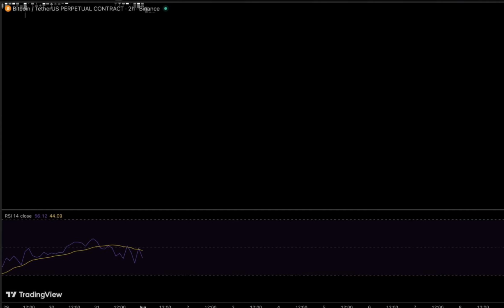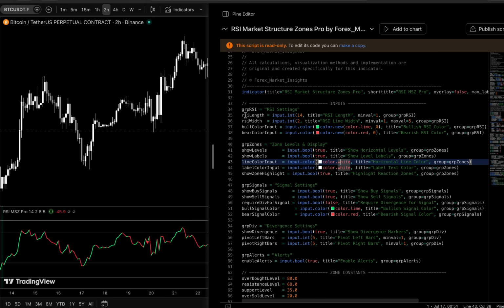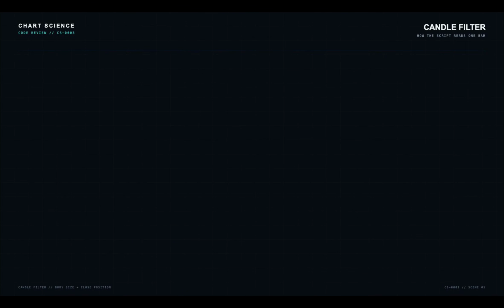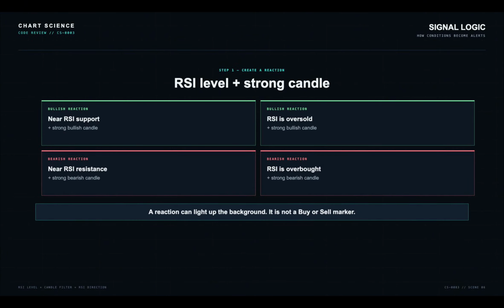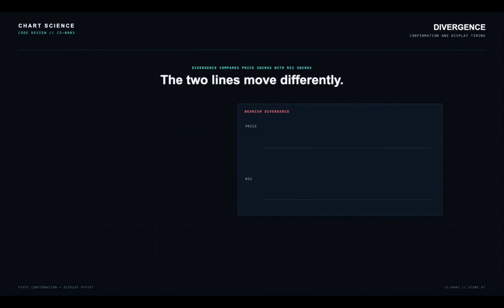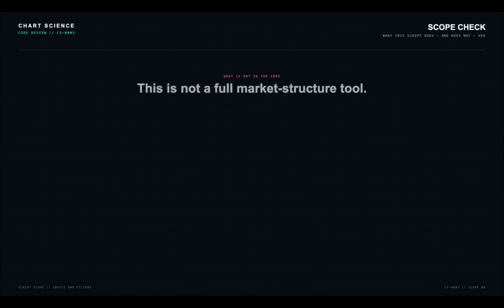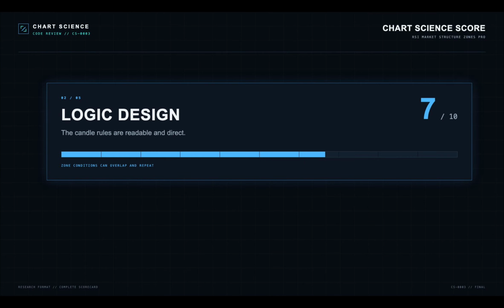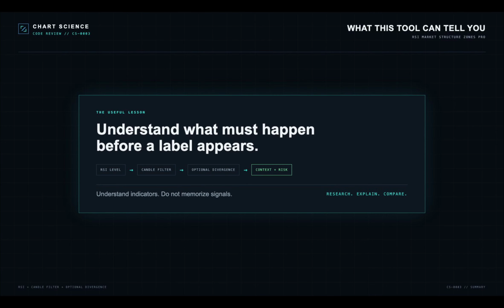Why 90% of Traders Use RSI Wrong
RSI Market Structure Zones Pro combines standard RSI with custom RSI levels, a strong-candle filter, optional divergence, and alerts.

In this Chart Science code review, we break down the Pine Script behind the indicator. You will see how its RSI levels work, how it defines a strong candle, when reaction conditions appear, and why divergence markers confirm later than they appear on the chart.

This is not a complete market-structure tool. It does not analyze volume or volatility, and it does not import higher-timeframe data into the current chart.

In this video:
• Standard RSI with a 14-bar default length
• Custom 80, 68, 35, and 20 RSI levels
• Strong bullish and bearish candle rules
• Reaction conditions and repeated-signal limitations
• Divergence confirmation and pivot offsets
• What the indicator does not do
• Chart Science educational score: 7.0/10

00:00 Why RSI Alone Is Not Enough
00:56 How the RSI Is Calculated
01:38 Four Custom RSI Levels
02:25 The Strong Candle Filter
03:18 How Reaction Conditions Work
04:28 Divergence: Confirmed Later
05:40 What This Indicator Does Not Do
06:04 How to Observe This Tool
06:58 Chart Science Score
07:40 Final Summary